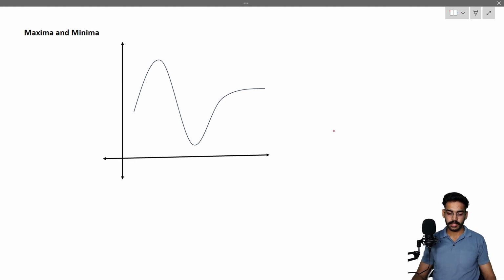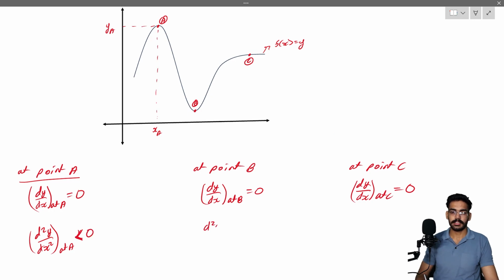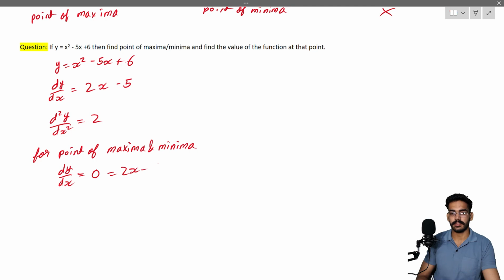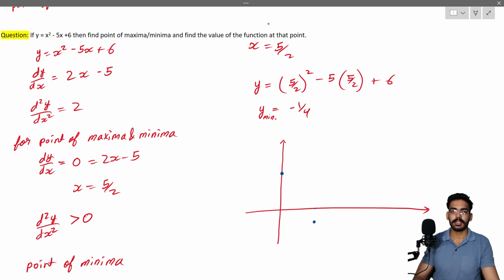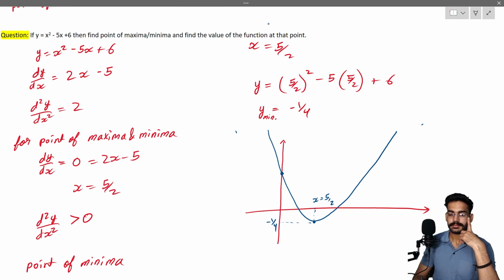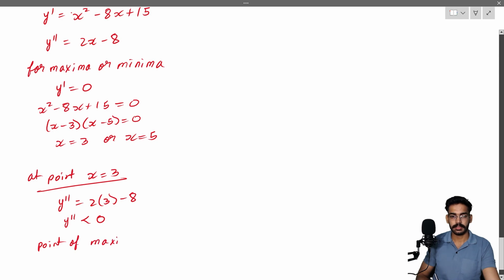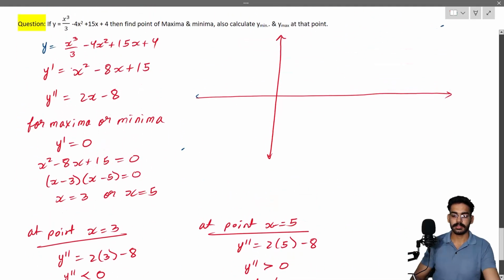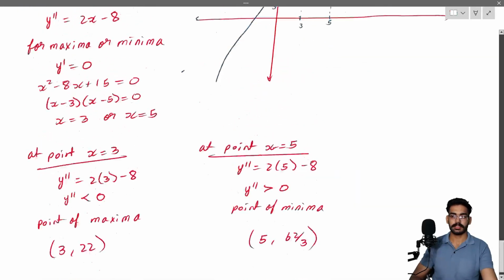[JEE Physics] Chapter 1.9ㅣMaxima and minimaㅣMathematical ToolsㅣIIT Madras graduate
✨In this video, we’re diving into [Mathematical Tools - Maxima and minima] to help you master the core concepts and tackle problems with confidence.

▶️ What You’ll Learn Today:
▶️ Chapter 1. Mathematical Tools  - 9. Maxima and minima

📌 Key concepts of Rules for Maxima and minima